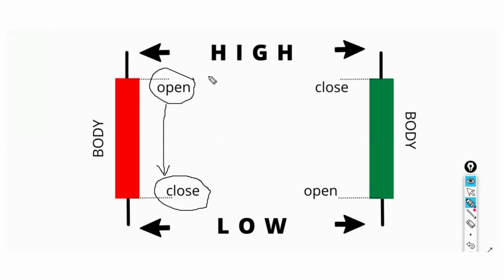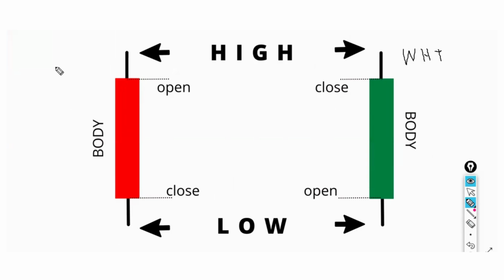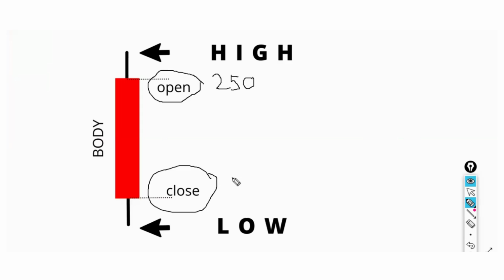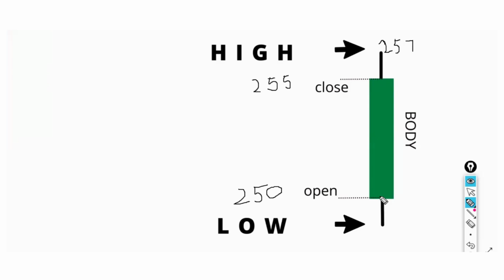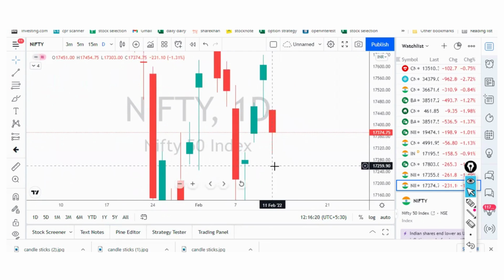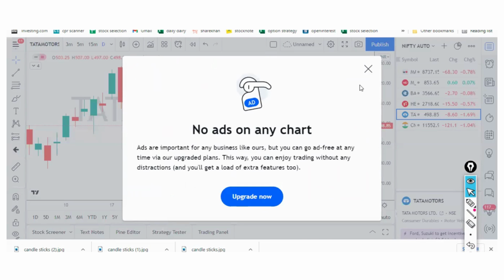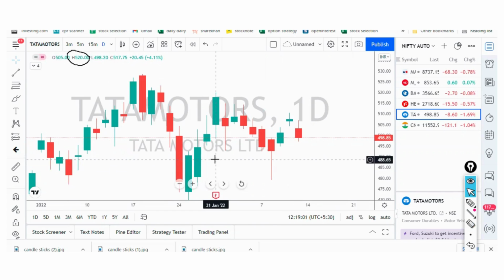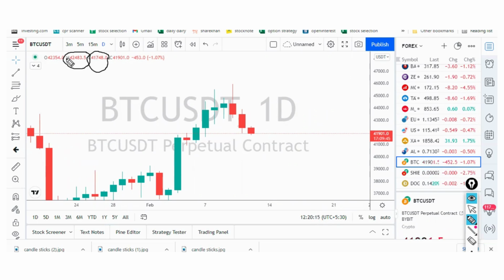Candle Sticks - Basics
Candle sticks are graphical representation of the price action in a given time frame.